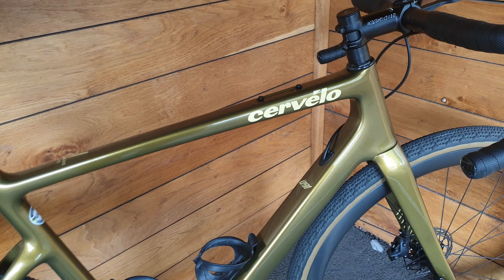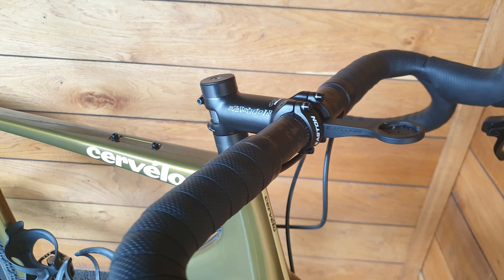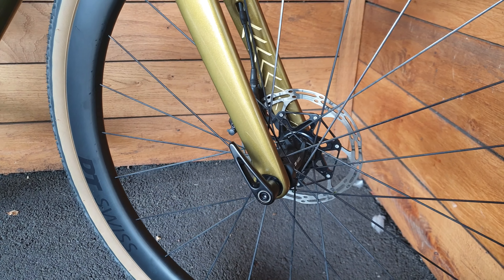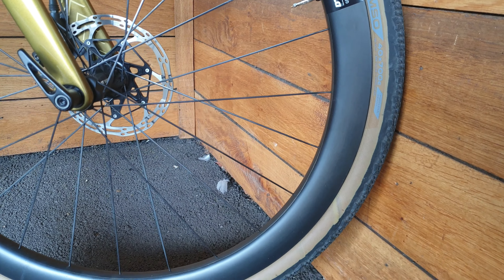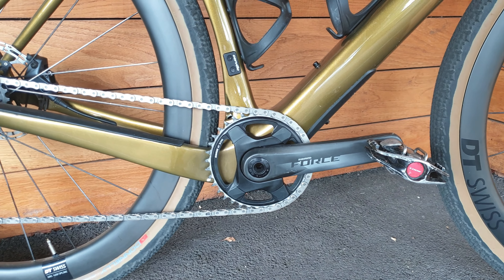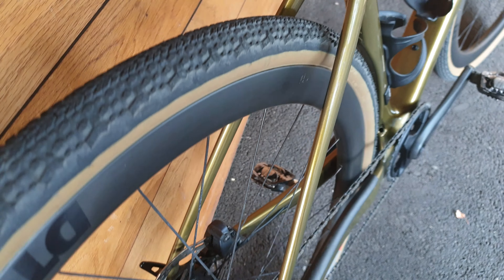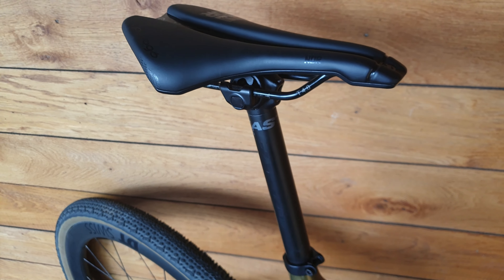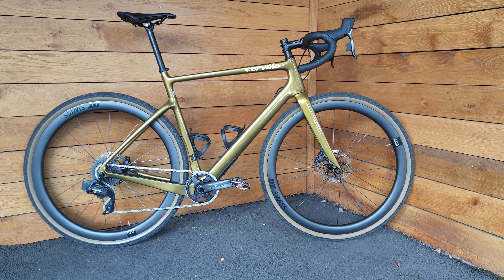NEW 2020 Cervelo A-Series (Aspero) SRAM Force AXS Gravel Bike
The bike we never thought Cervelo would ever make!